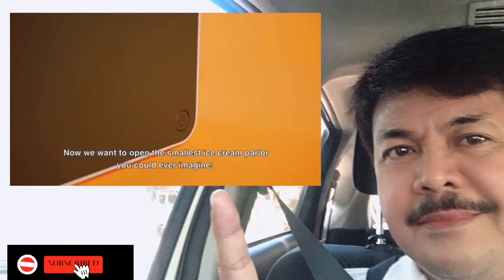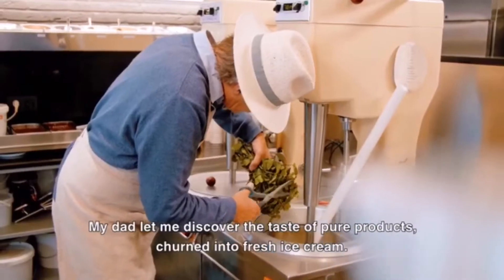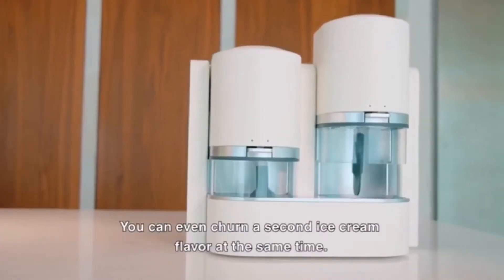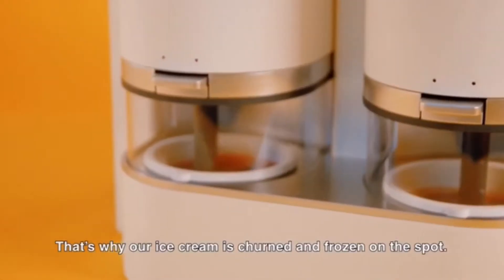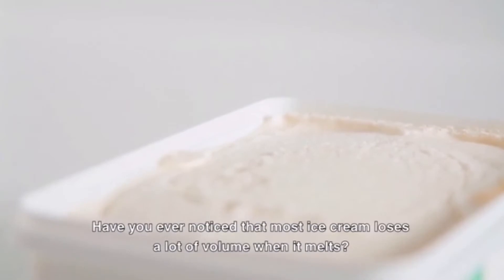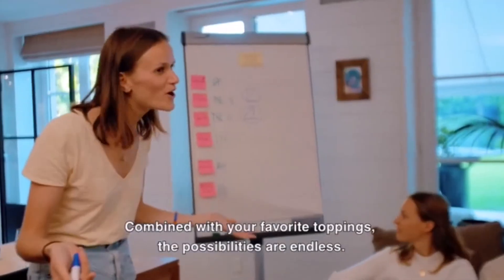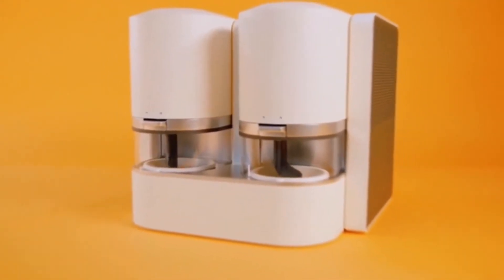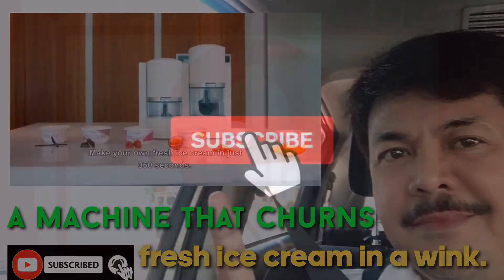COOL KITCHENWARE : An ice cream maker that churns fresh ice cream in a wink.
Cool kitchenware: An ice cream maker that churns a fresh ice cream in a wink.

We invite every ice cream lover to join us on Kickstarter. Early birds can pre-order CUPPLE with a limited number of rewards including a discount up to 50% on the future retail price.

Enjoy your freshly churned ice cream!

Why search for a magic spoon that’s able to scoop out extremely hard, frozen ice cream when the problem is the ice cream itself? It’s simply stored wrongly: in the freezer, and often with artificial additives. Not only does it take up space there; it also forms crystals that destroy the potentially lush texture and limit the richness of the flavors. Our ice cream is churned and frozen on the spot. That makes all the difference.

We fill our 150ml cups with fresh ingredients. Our sorbet contains at least three times more fruit than regular ice cream. We add no preservatives at all. We sterilize the contents, allowing our cups to be stored outside your freezer.

Whenever you feel like it, CUPPLE freshly churns your ice cream, releasing the natural flavors of Belgian chocolate, Madagascar vanilla, traditional cookies, Chilean raspberry, Colombian passion fruit and Bengal mango. The result is at least 155 grams of ice cream,  which corresponds to 2 scoops at the average artisanal ice cream parlor.

Our spatula doesn’t simply rotate around its axis but describes an irregular pattern that evenly scrapes the fluid ice cream from the cooled walls of the machine, creating the most perfect, velvety ice cream.

Please click links below for more videos like this. God Bless You!